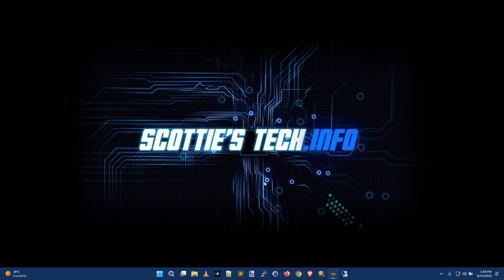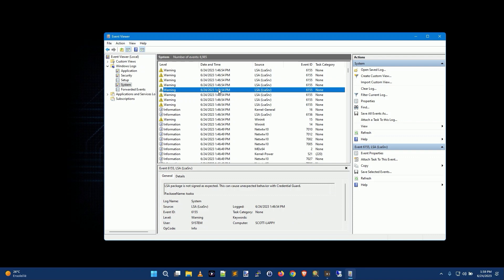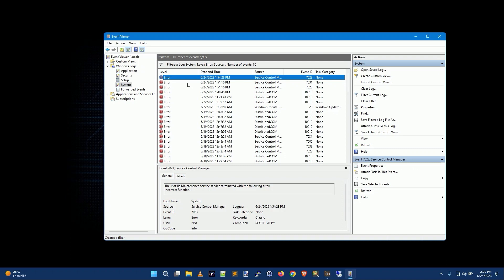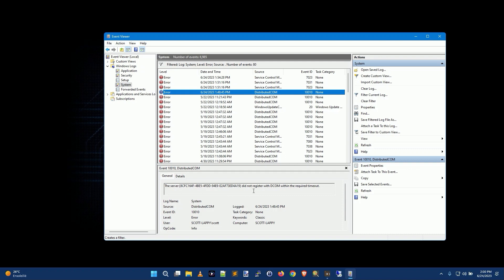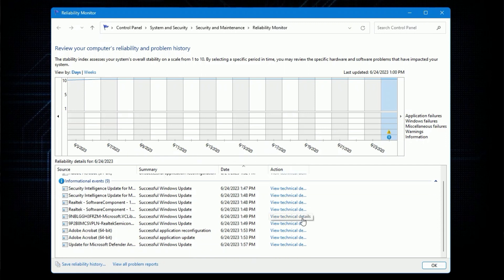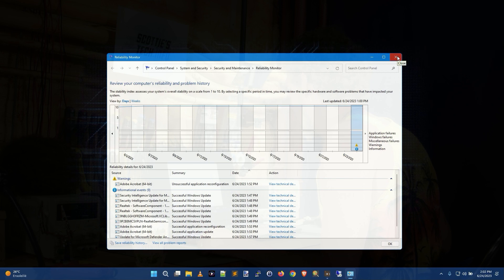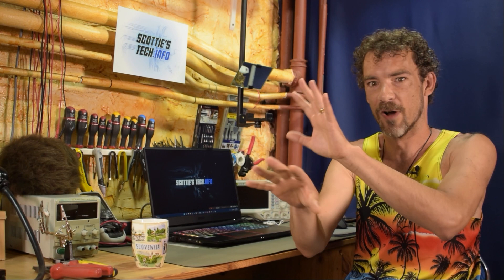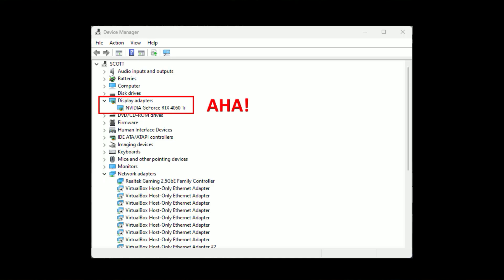2 ways to find out why your PC is crashing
Windows is giving you trouble? Stuff is crashing? Normally, you'd just pull out your hair and start screaming. But what if you could see exactly WHY it's crapping out on you? Actually, you can! And it's easier than you think... Join me for a look at Windows logging and how you can become a Pro Techie and amaze your friends!